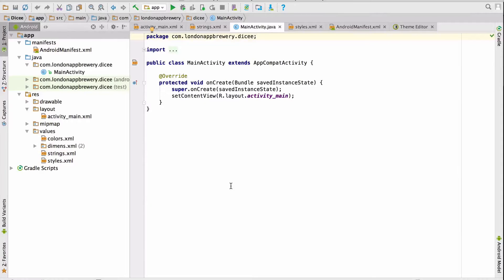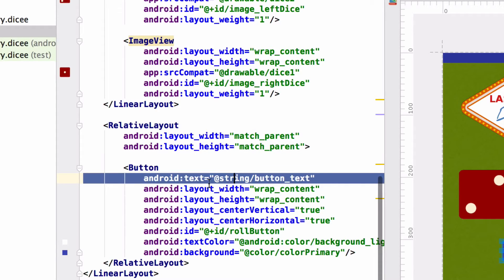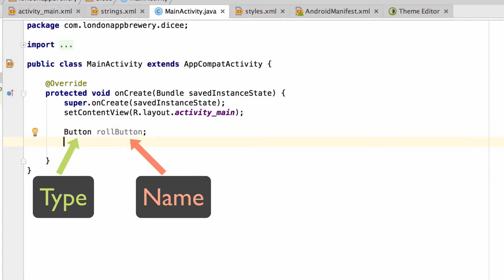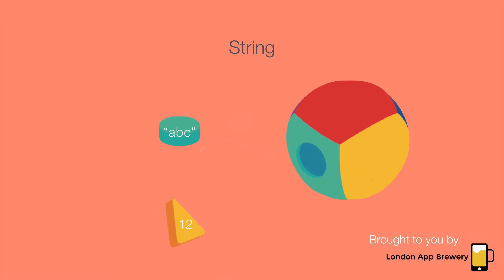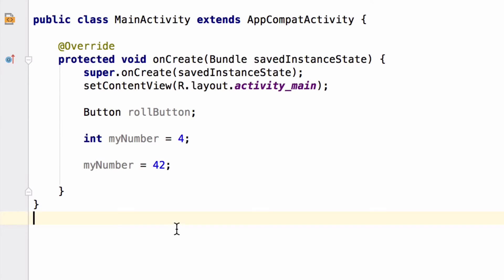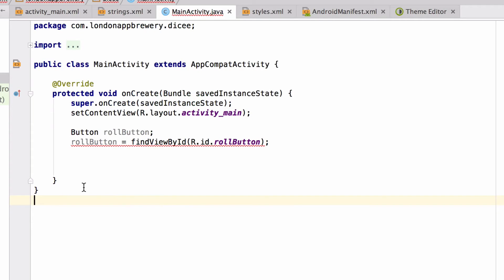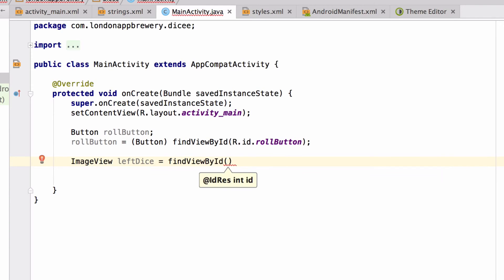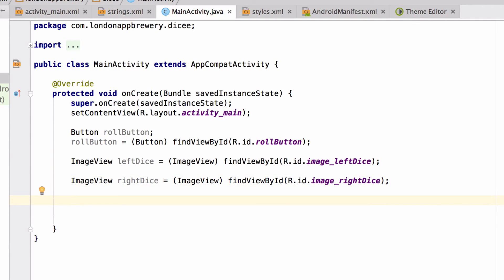How to Make an Android App - Ep 12 - Using Variables & Linking the Layout to the Java Code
Tutorial 12 - Link the Layout to the Java code and start writing the logic for the app. Learn about types and variables in Java.